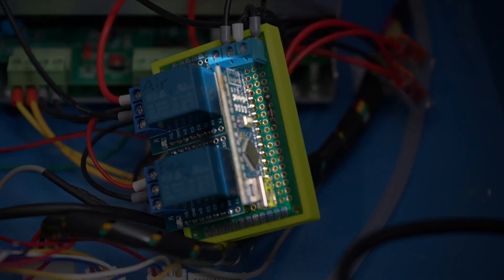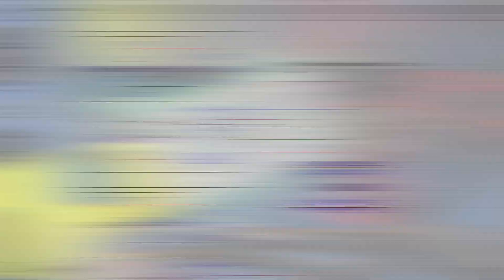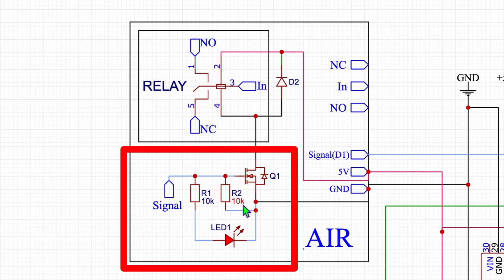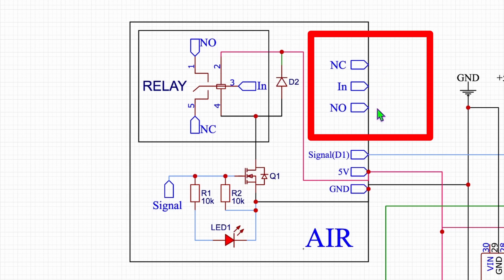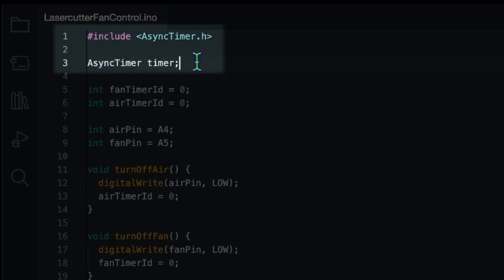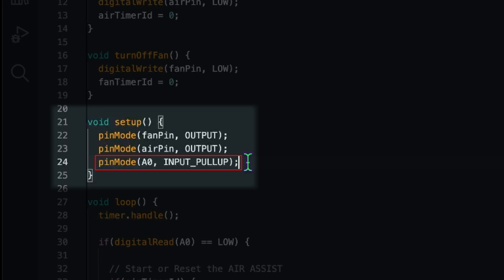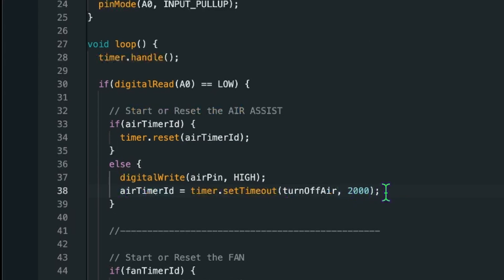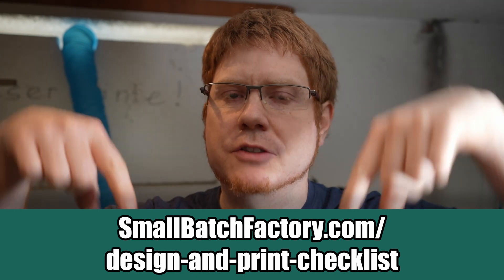FAN and AIR ASSIST timer for K40 laser cutter using ARDUINO - very simple code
This design can be modified to work in almost any situation. If add a current detector to the input pin you could even control a shop vacuum.

Get great results every time by following my free Design and Print Checklist

00:00 The Project
01:54 Schematics
05:40 The code
10:42 How it works